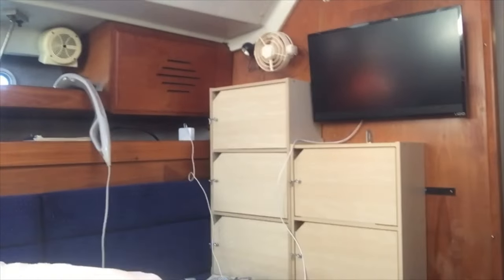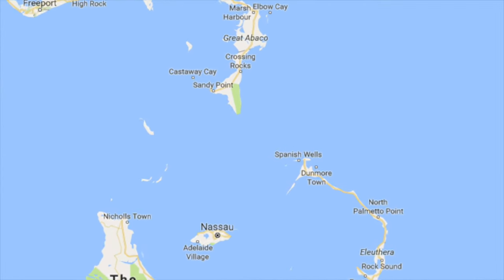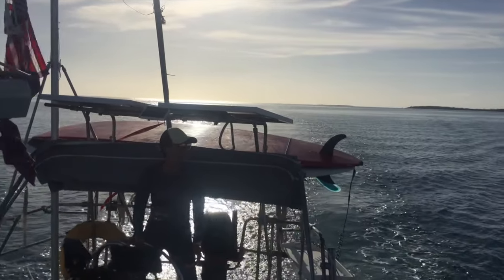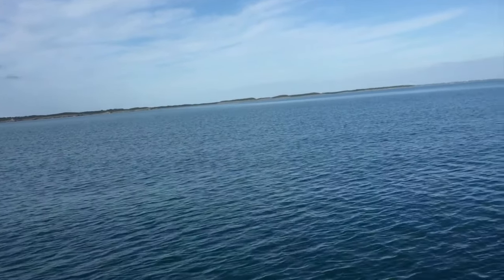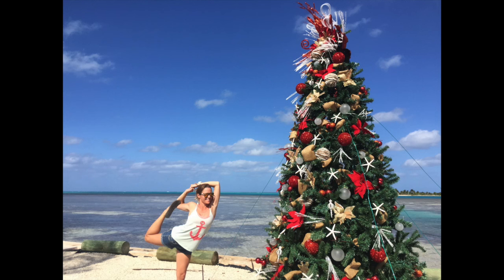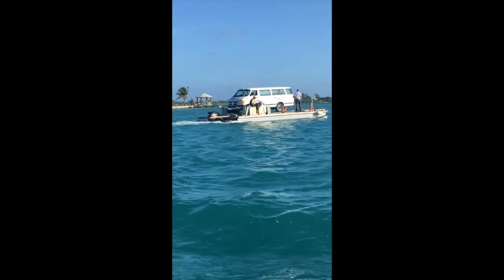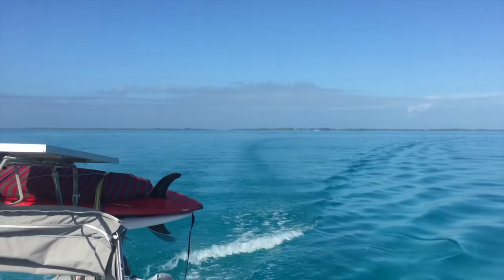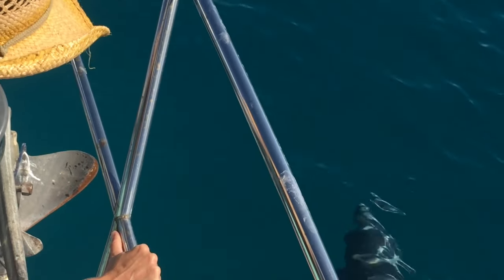Episode 13: Eleuthera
In this episode, I explore Spanish Wells, Governor's Harbour, and Davis Harbor on beautiful Eleuthera Island, Bahamas. After a rough crossing sailing from Little Harbour, I hit a sandbar (again!) and decide that it's time to slow down and embrace the island life. I found some pretty incredible and private beaches to swim, paddleboard, and play.

for more information about immersive 200 hour yoga teacher trainings and yoga and adventure retreats.